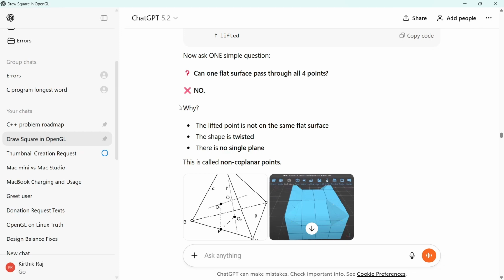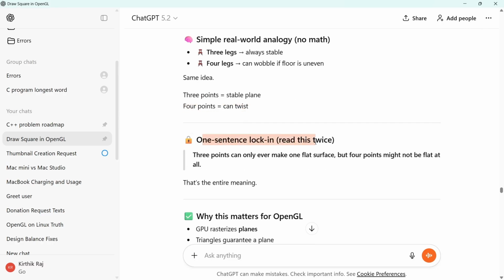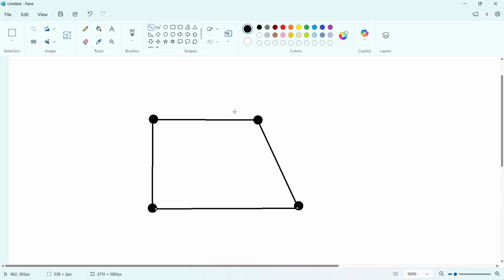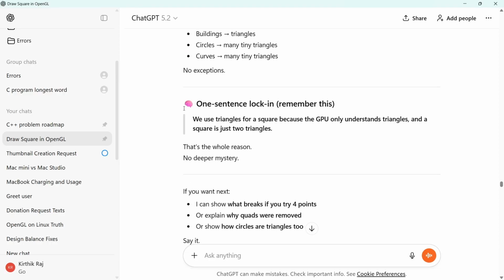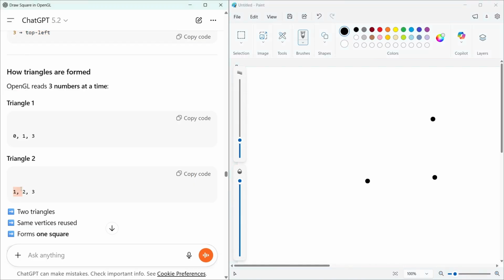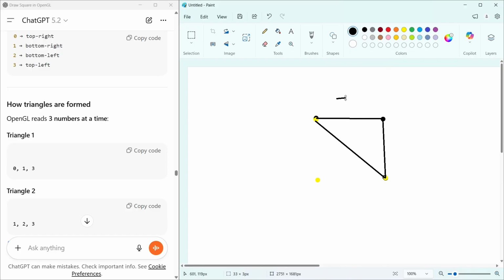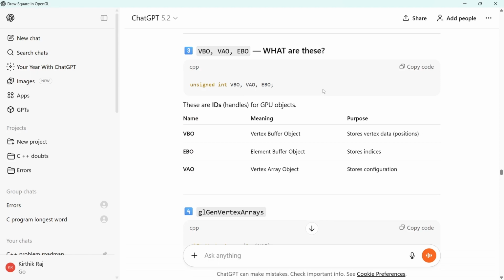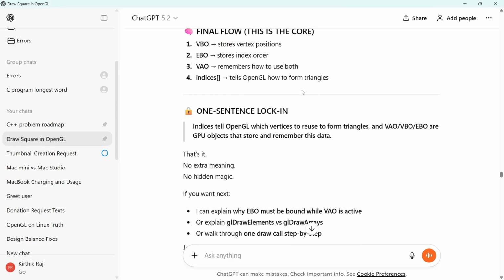Unsolved problem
I’m Raj, an 18-year-old, and this channel is my full grind arc into C++ and problem-solving. I’m not here to just solve problems for the sake of it. I’m here to learn every possible way to solve them in C++, really understanding the logic, optimisation, and what’s happening under the hood. This is about thinking better, not just coding faster.

My big dream is to become a graphics programmer. I want to work on rendering, game engines, shaders, and all that low-level graphics magic that makes games and visuals look absolutely insane. If it makes someone say “yo, how is that even possible?”—that’s the goal.

Now, real talk for a second. Math isn’t my strongest weapon right now, but I’m not running from it. I’ll be learning math from scratch, step by step, through this series and improving as I go. This channel is about real progress and struggles, mistakes, learning moments, and wins no fake perfection, just honest growth.

On this channel, you’ll see deep dives into C++, hardcore problem-solving, my math grind arc, and eventually graphics and engine-related concepts as I level up. If you’re someone who’s learning, struggling, but still chasing a big dream in tech, graphics, or game development—you’re in the right place.

CURRENT SETUP:
Laptop: Lenovo Slim Pad 3
RAM: 16 GB
Storage: 512 GB SSD
GPU: No dedicated graphics card

ACCESSORIES AND DEVICES:
Keyboard: Wired mechanical keyboard – Redragon Fizz (K617 RGB)
Mouse: Zebronics
Headphones: Soundcore by Anker H30i (wireless)
Phone: iPhone 13

Starting with what I have and building forward from here.